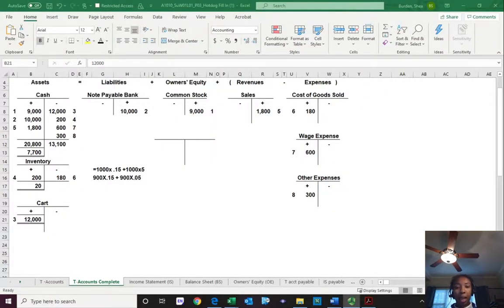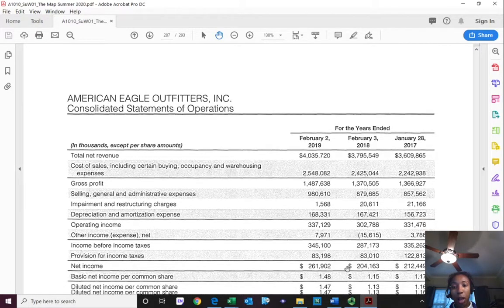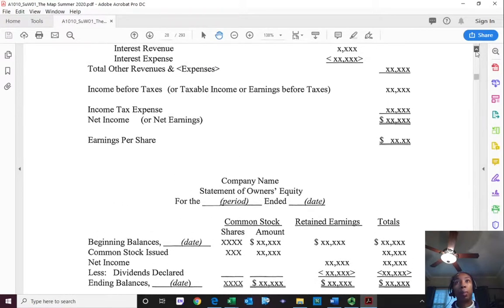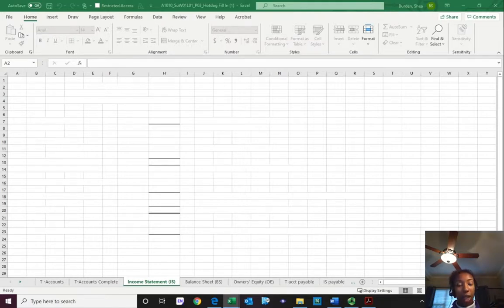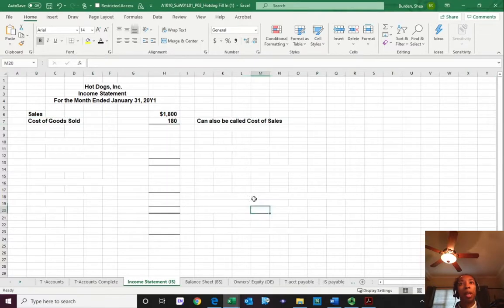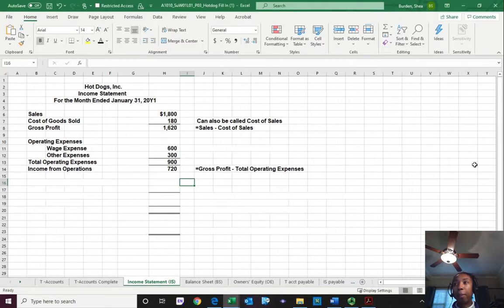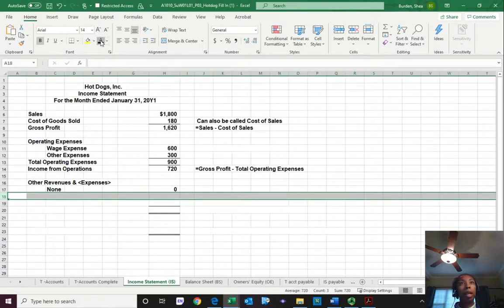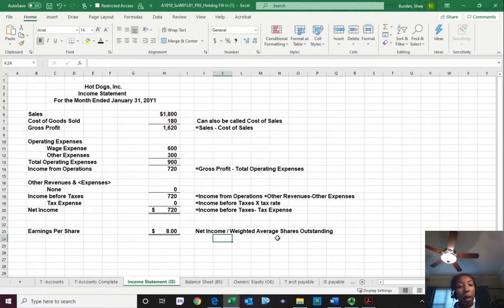MAP Video3 Income Statement